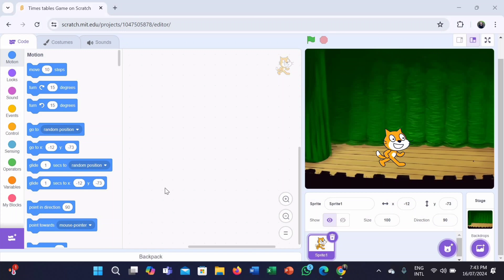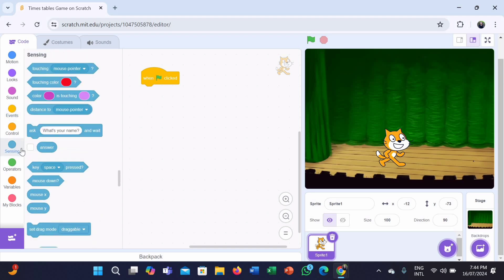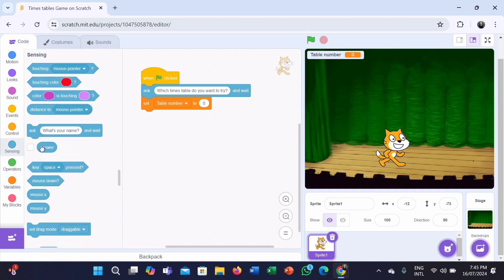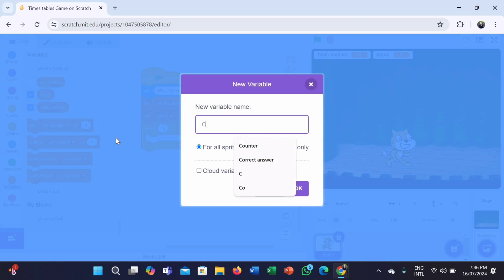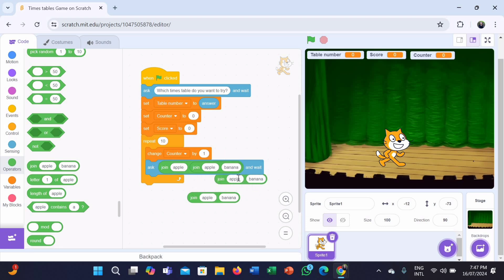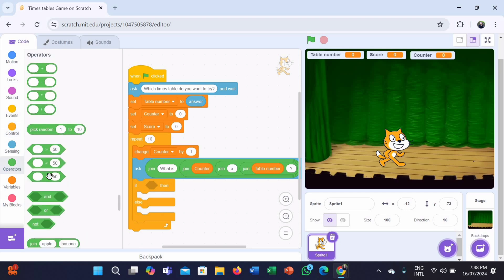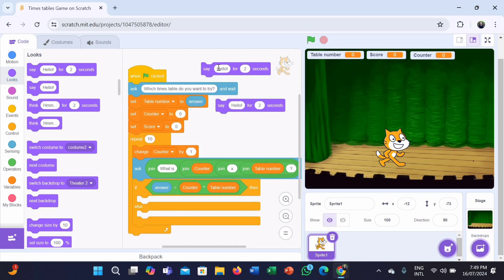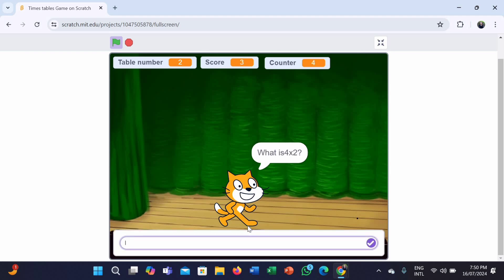Times Tables Challenge Game | Scratch Programming